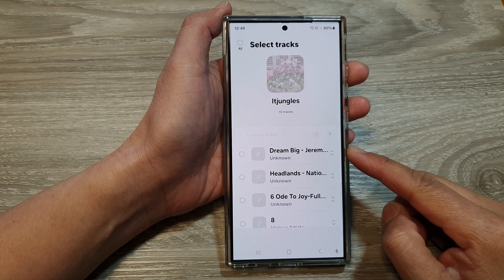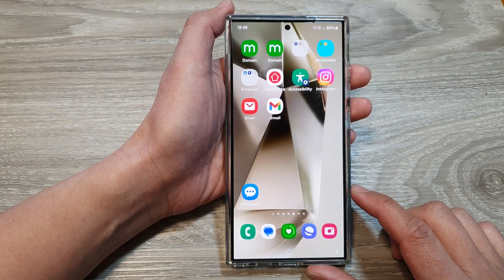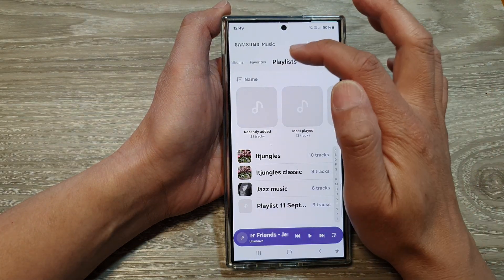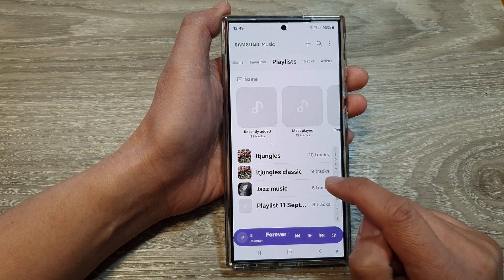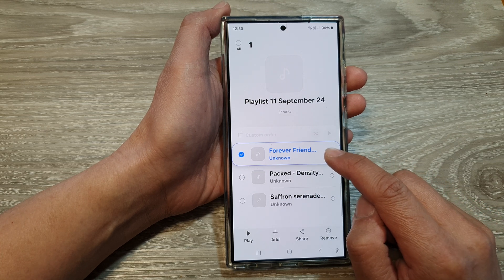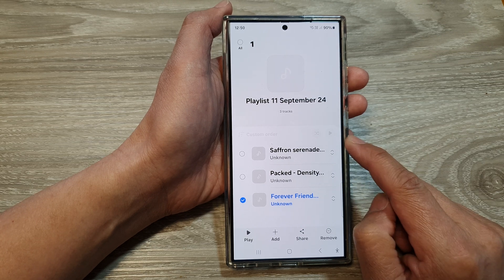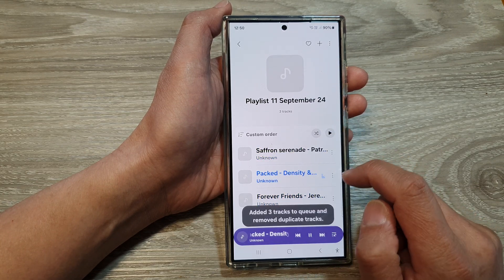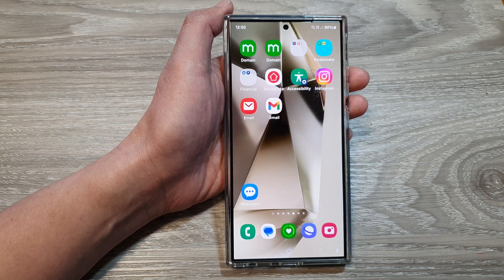🎵 Galaxy S24/S24+/Ultra: How to Reorder Songs in the Samsung Music Playlist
In this ITJungles video, I will show you how to reorder songs in the Samsung Music Playlist on the Galaxy S24/S24+/S24 Ultra. Whether you're fine-tuning your favorite playlist or setting the perfect music order for your next road trip, this easy guide will walk you through the steps in a simple and effective way.